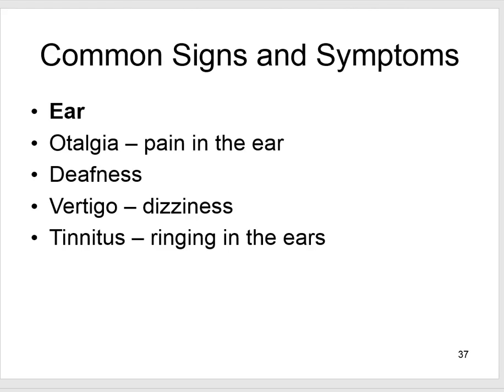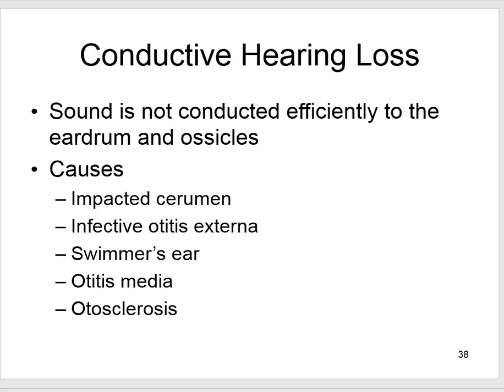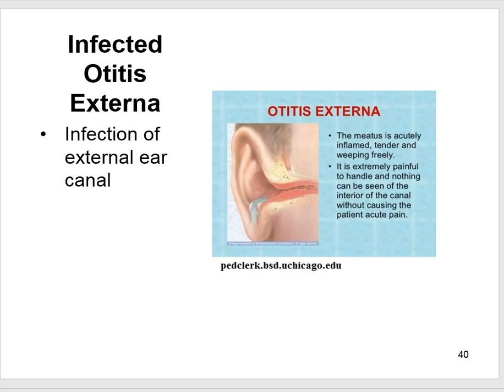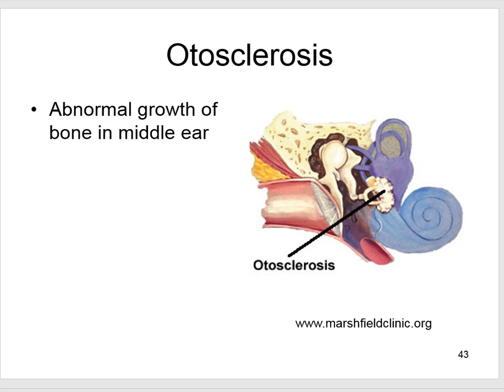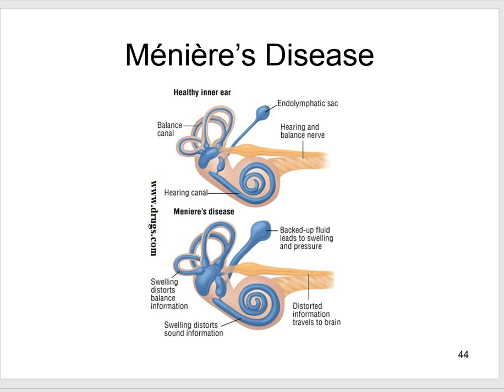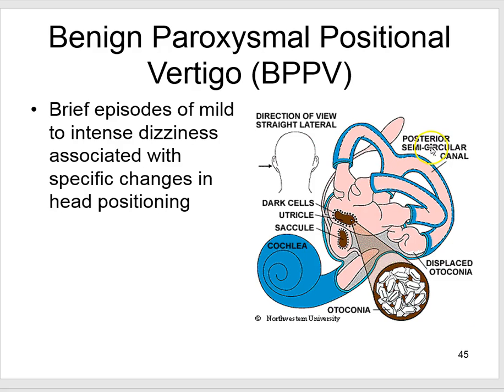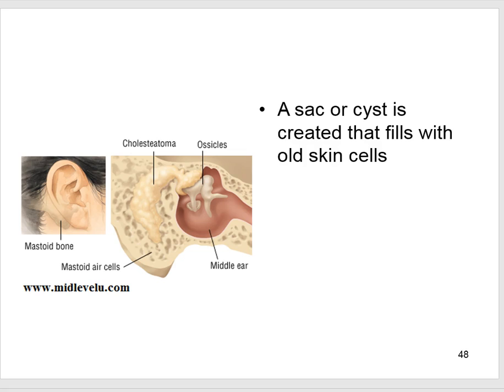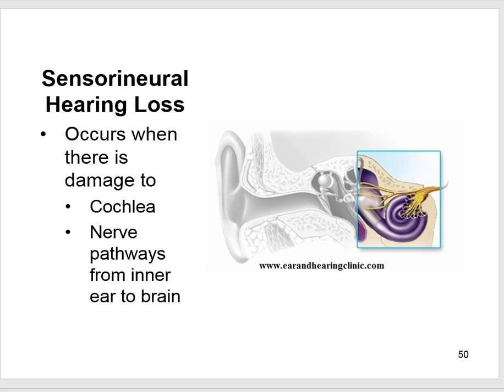DC of the EAR